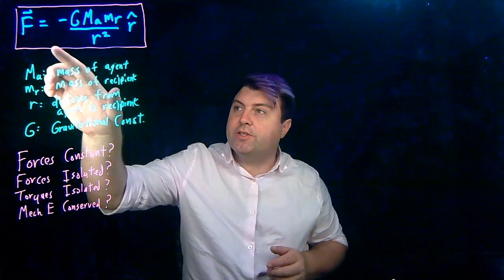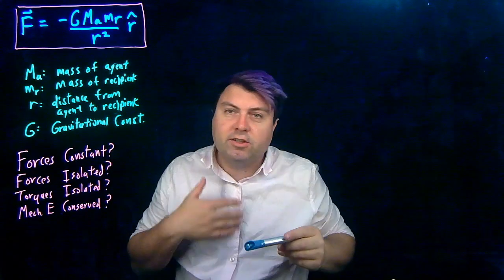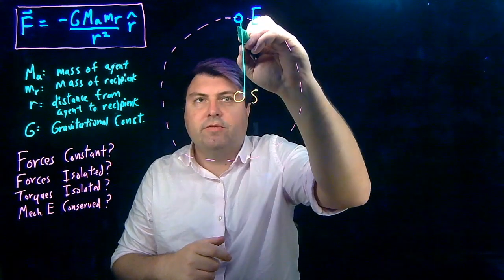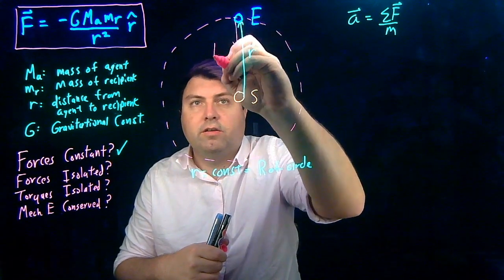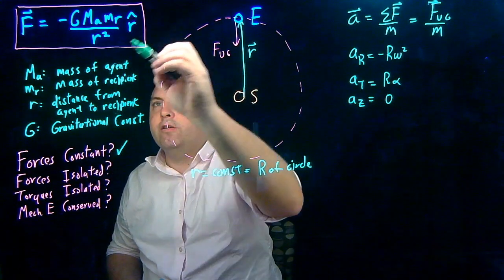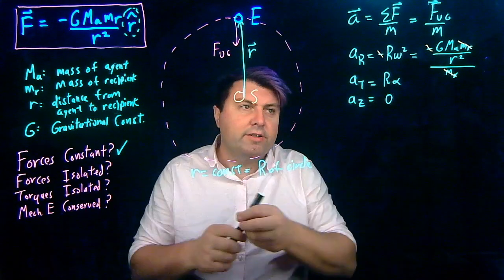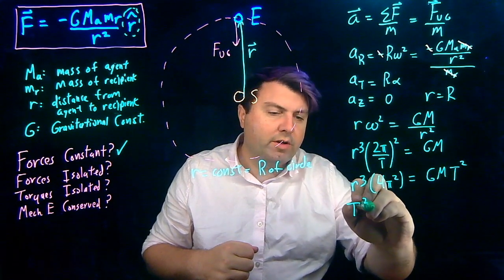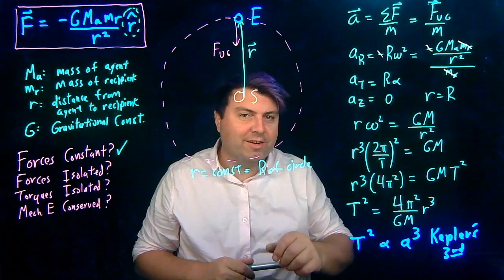Deriving Kepler's 3rd Law for Circular Orbits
Using Newton's Universal Gravitation and Forces, we derive a special case of Kepler's 3rd Law if our orbit is circular.

This video is intended for University Physics (Calculus-Based Physics) during the Universal Gravitation section, but may be appropriate for AP Physics or College Physics.